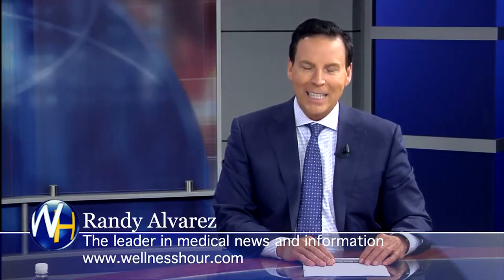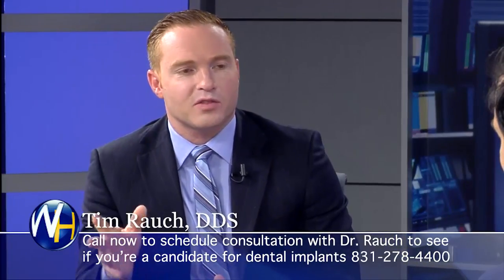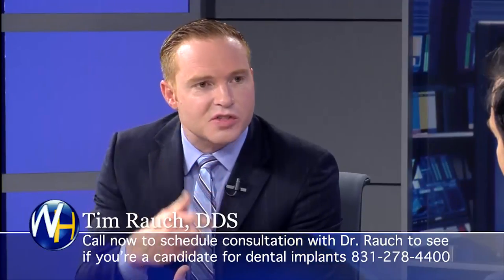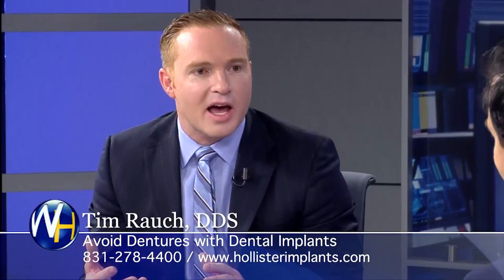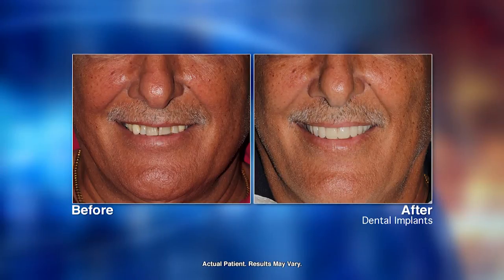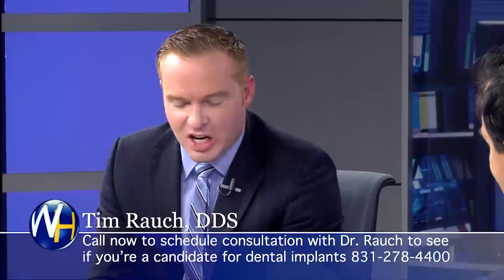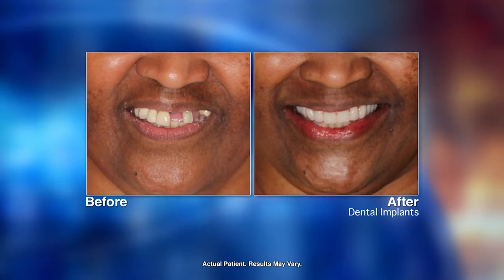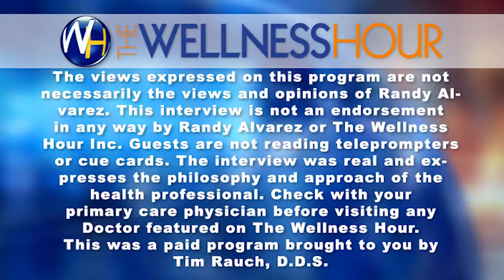Replace Missing Teeth with Dental Implants with Hollister, CA Dentist Tim Rauch, DDS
Randy Alvarez, host of The Wellness Hour, interviews Hollister, CA Dentist Tim Rauch, DDS.